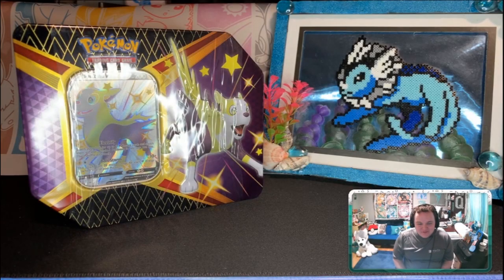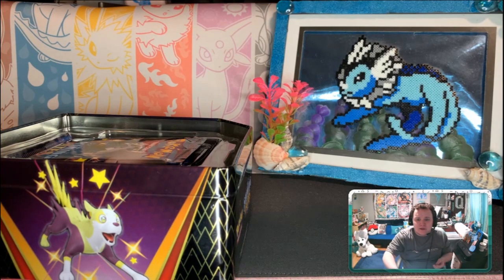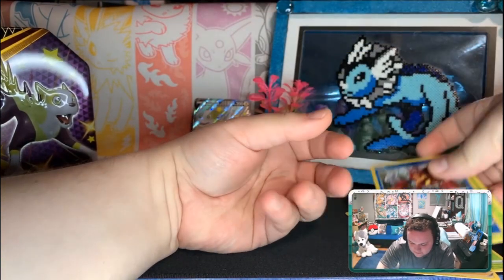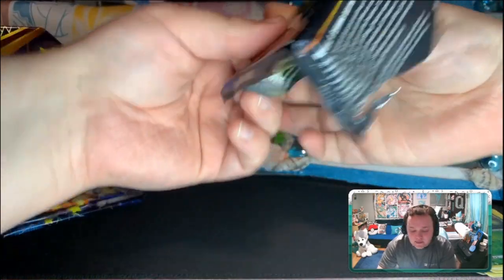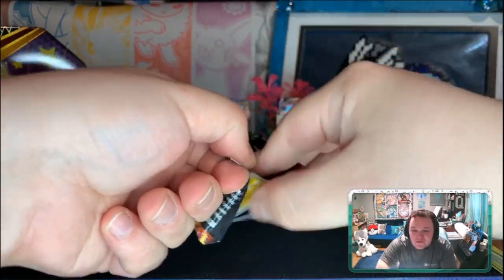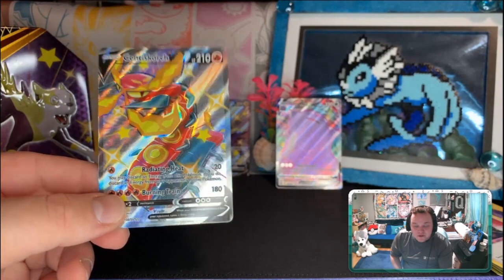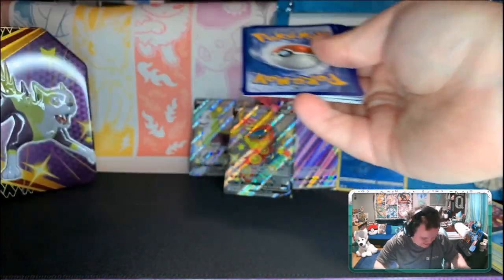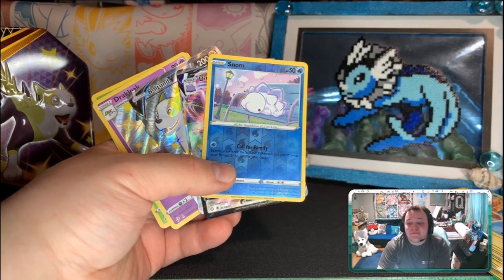Shining Fates Boltund V Tin Opening!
What's up everyone! Devon here with the shiny pupper Boltund! Hope you enjoy this opening of the Boltund V Tin!